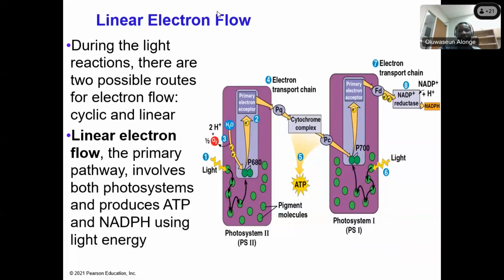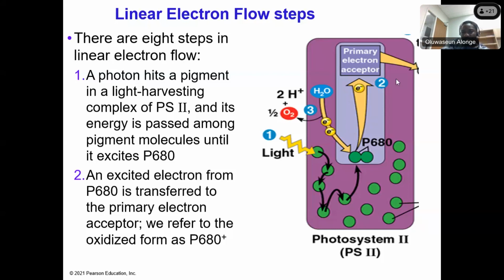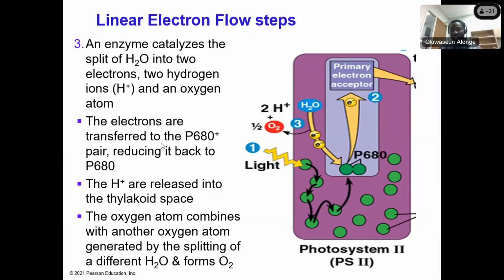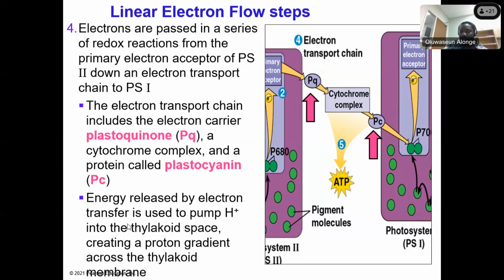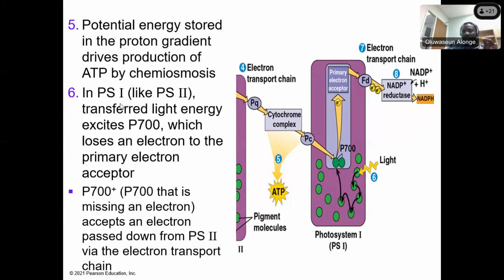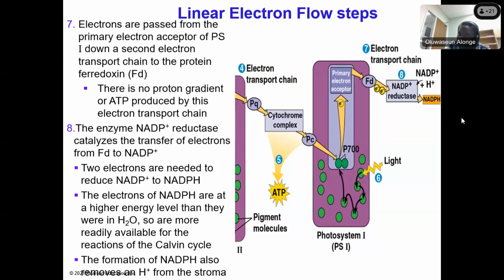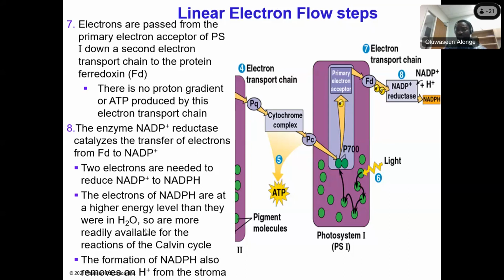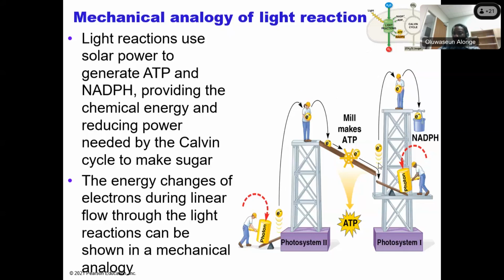Chapter 10 Photosynthesis Part 2